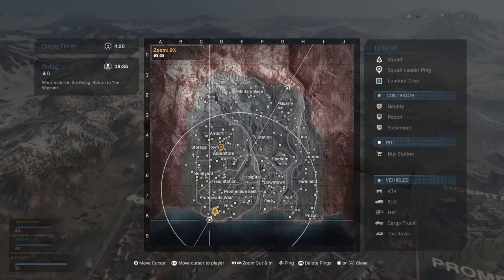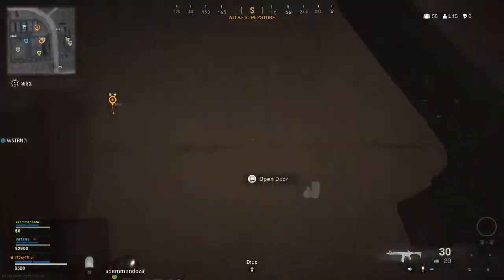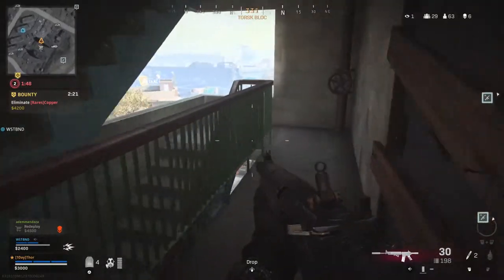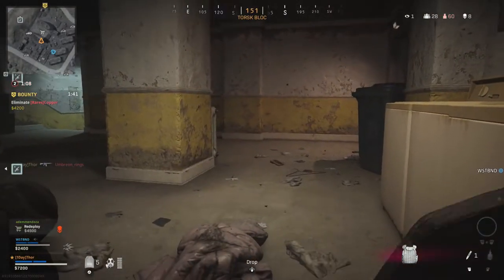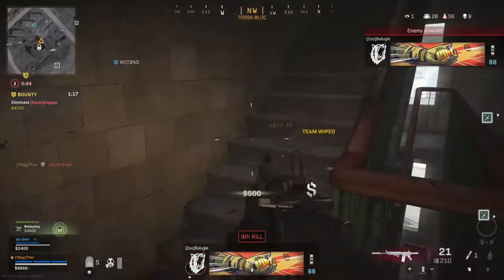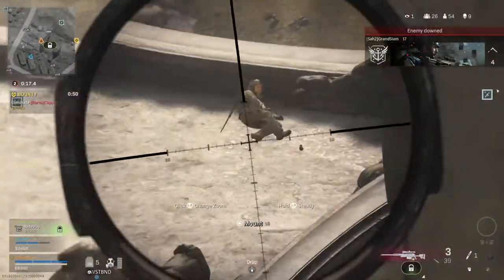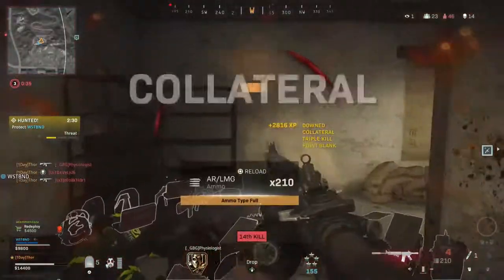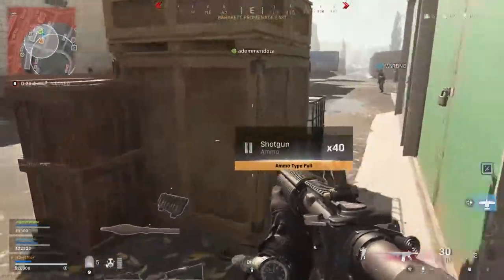20 Kill Warzone (Solo) | Impressions of CoD Warzone BR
Origin: LazerGamingDaMLG
PSN ID: shaneisboss03
XBOX Live: LazrBeamr